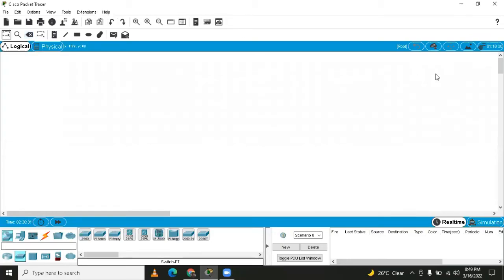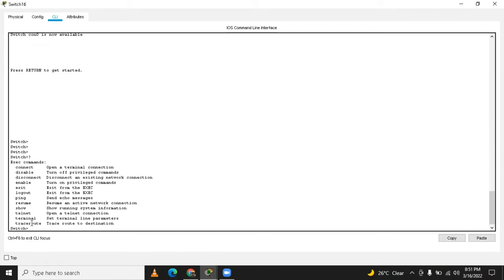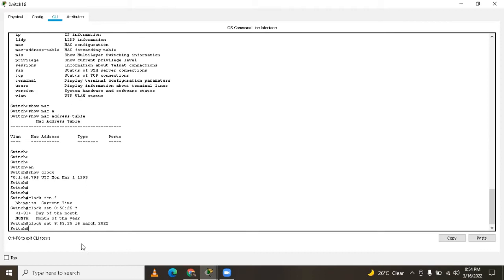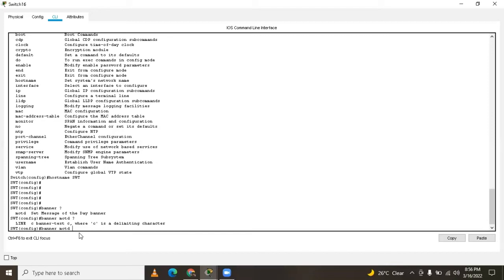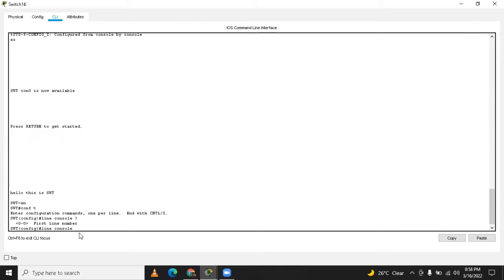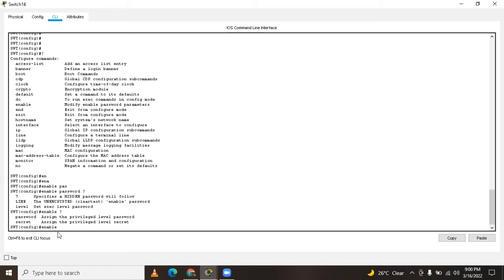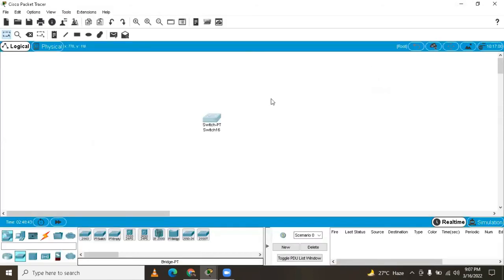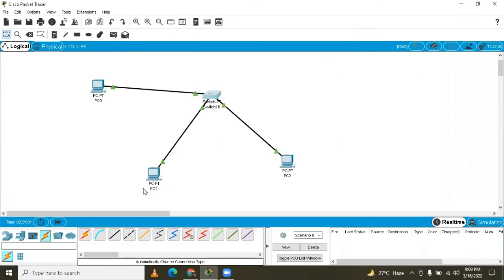Switch basic commands, changing hostname setting passwords and clock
after this video we will be able to change hostname of switch, add banner texts, set console password and enable password and secrecy. we will learn different modes and also able to change time of switch.